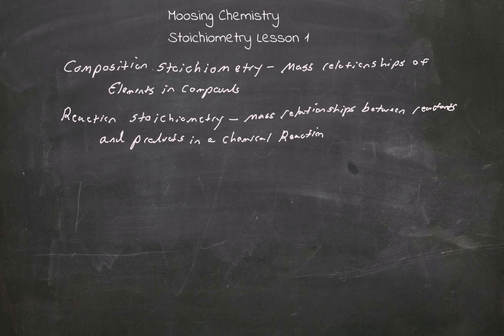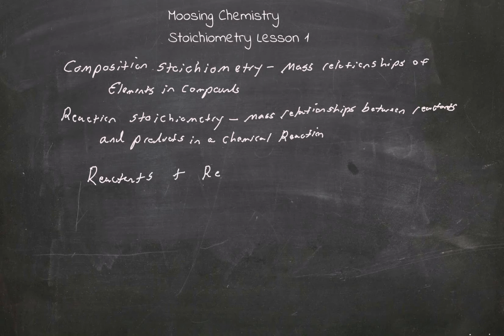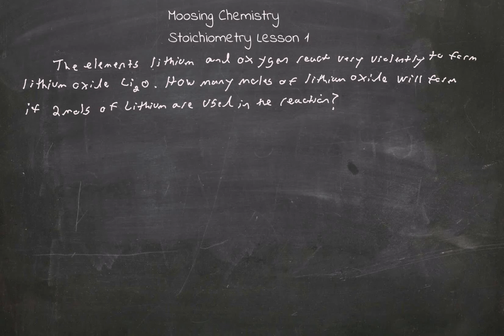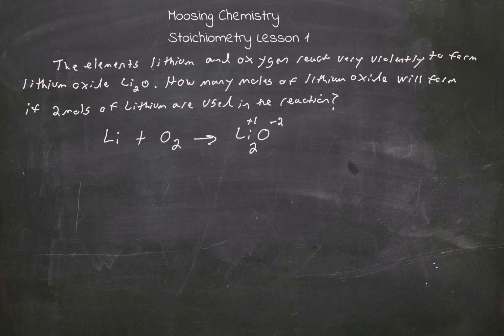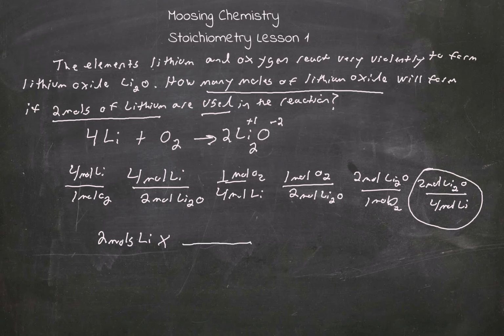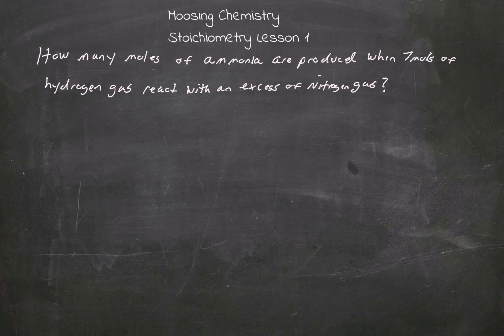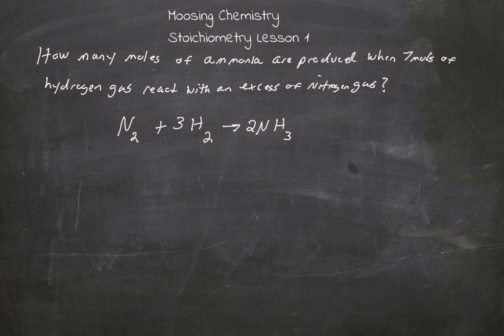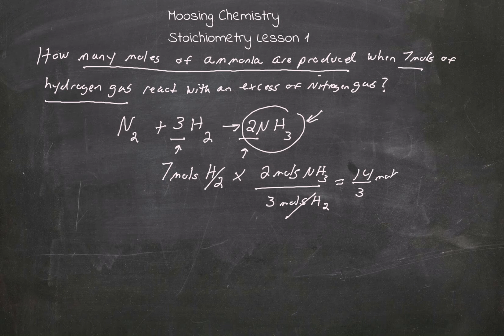Stoichiometry Lesson 1